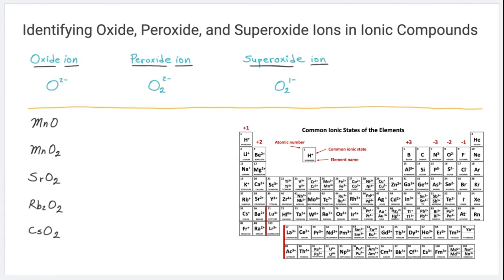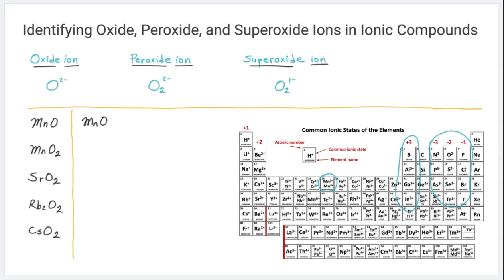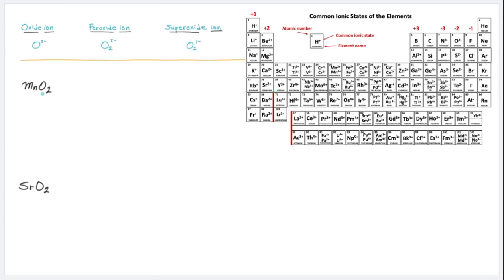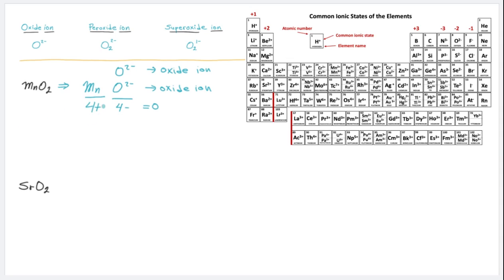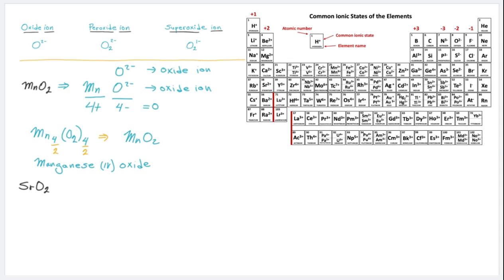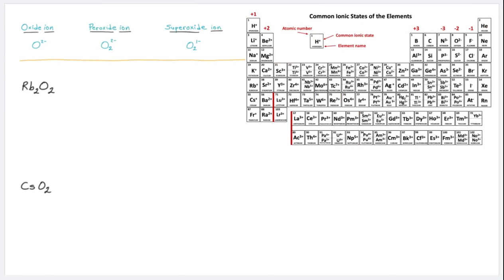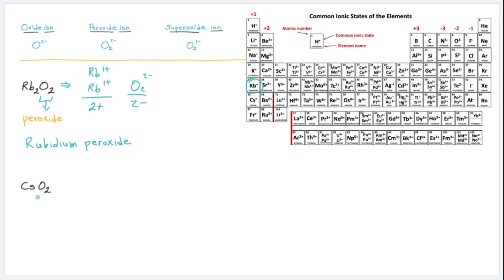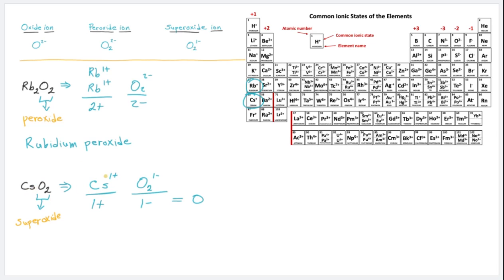Identifying oxide, peroxide, and superoxide ions in ionic compounds.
How to identify oxide, peroxide, and superoxide ions in ionic compounds.